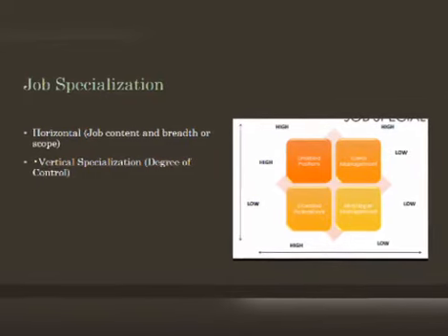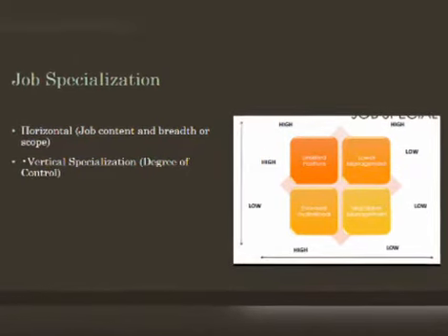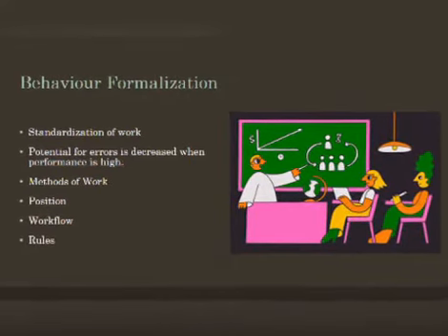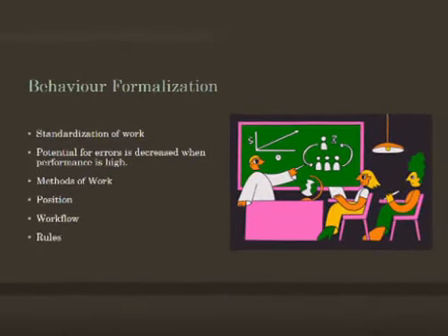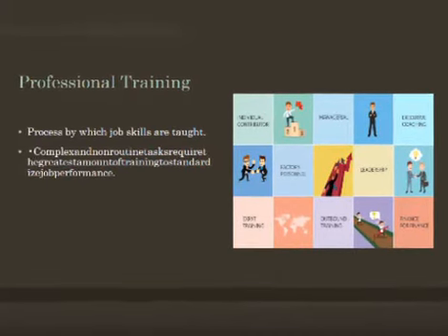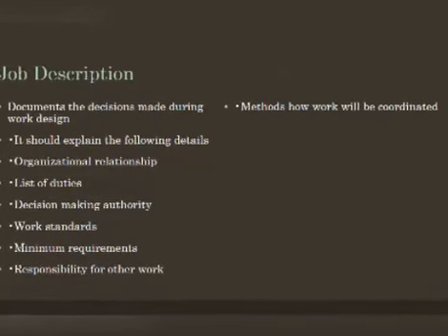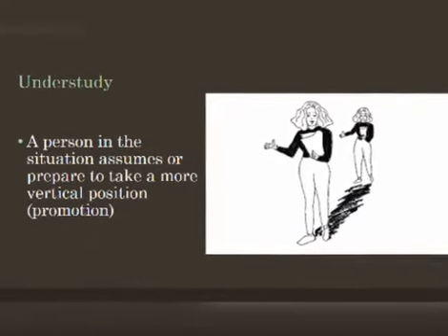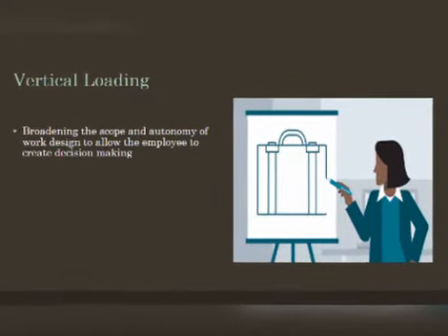Recruitment in PT.